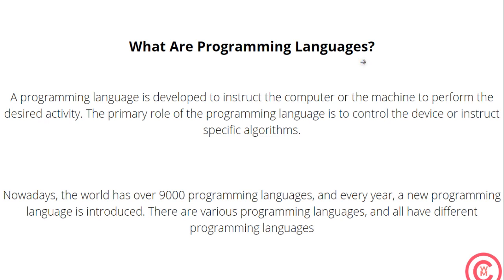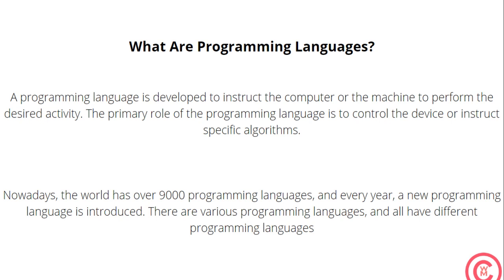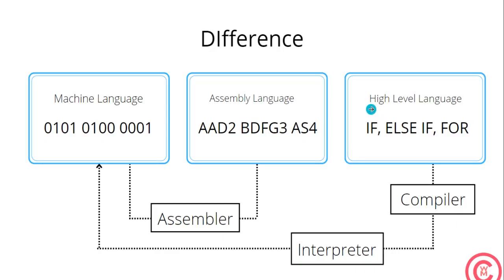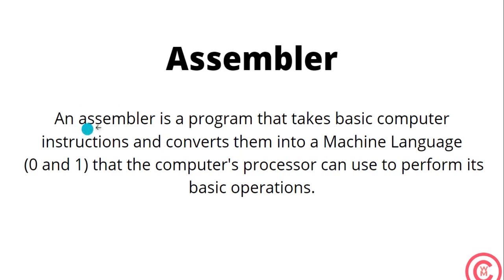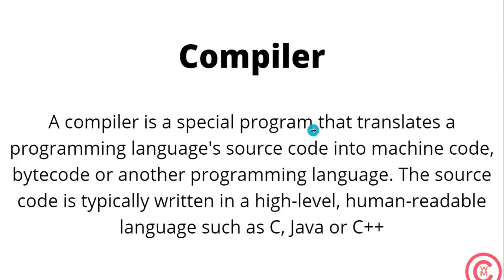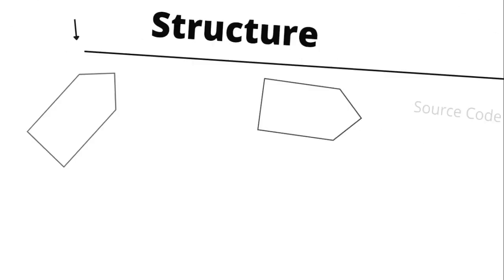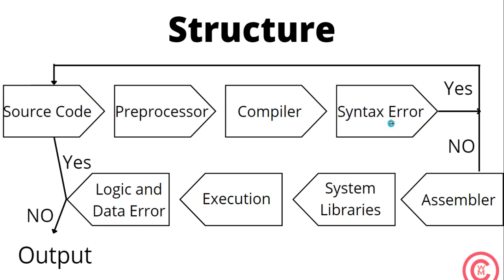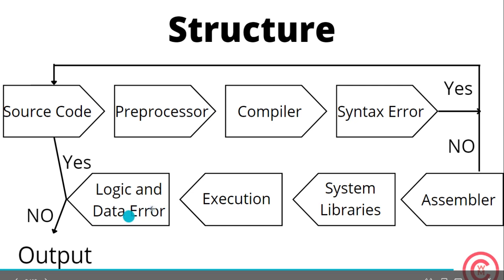C Programming Tutorial Part 1 | Basics of programming languages | Structure of Programming languages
C Programming for complete beginners | Tutorial Part 1